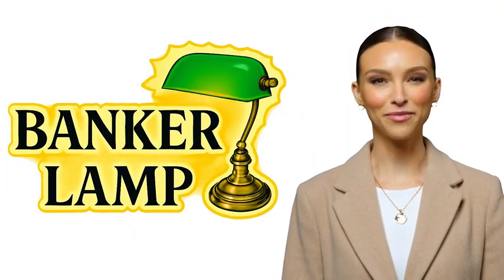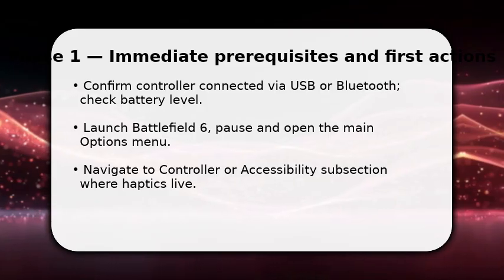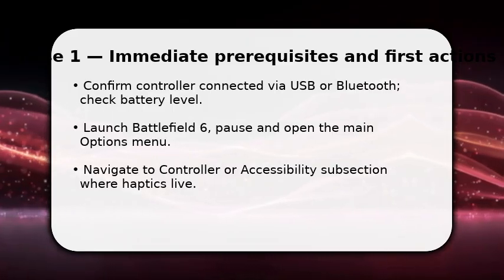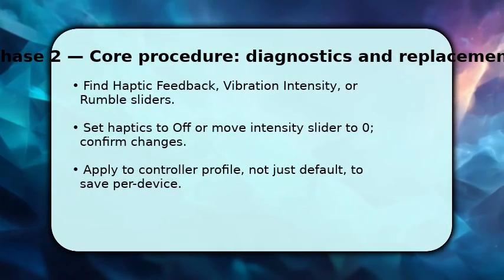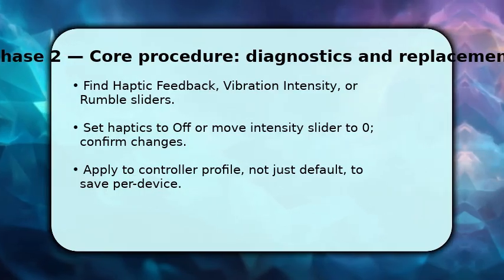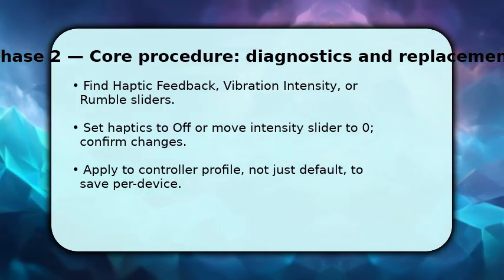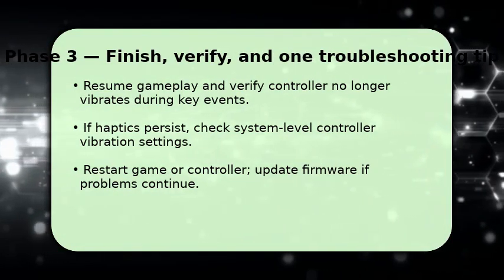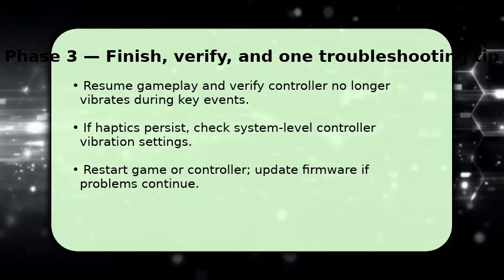How to Turn Off Haptic Feedback Bf6 - Step by Step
How to Turn Off Haptic Feedback Bf6 - Step by Step | 🔒 Surfshark VPN Deal — Stay private and secure. $1.99/mo + 3 Months Free ▸

Discover the simple steps to disable haptic feedback on your Android device running BF6. This video guides you through navigating settings and tweaking preferences for a more tactile-free experience.